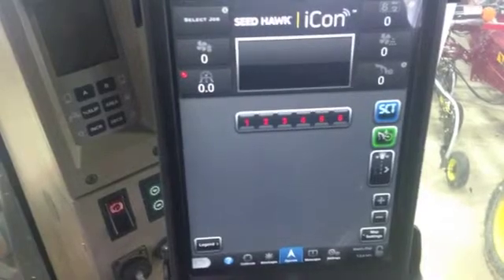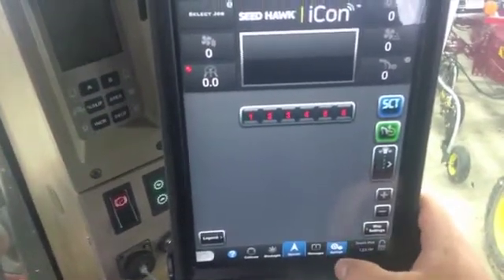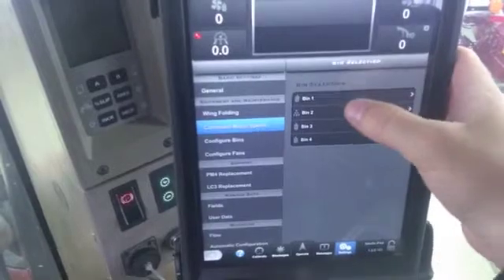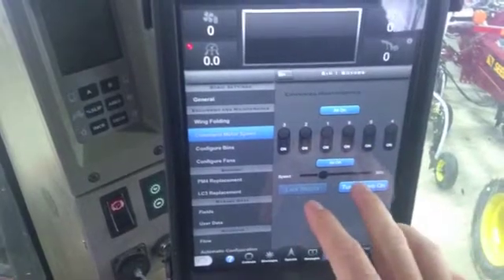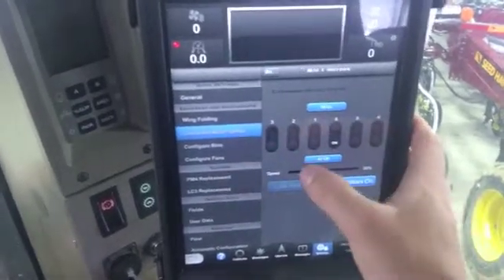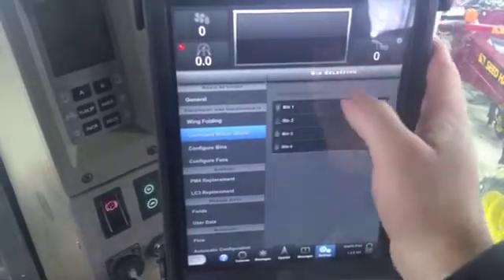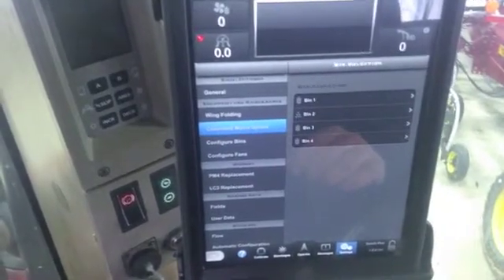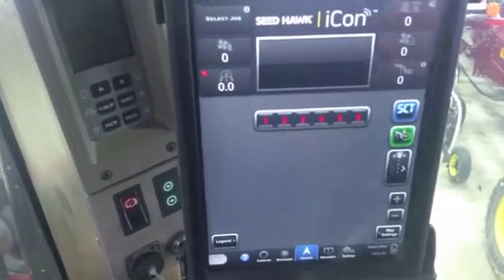How to Make Adjustments to the Command Motor Speed in the Seed Hawk iCon Control App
This video demonstrates how to make adjustments to the various settings (such as turning individual motors on/off and adjusting motor speed within each bin) under the “Command Motor Speed” button of the “Settings” tab on the iCon Control App for your Seed Hawk Seeding System.